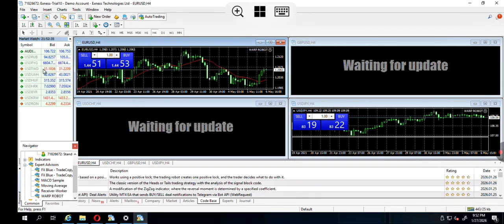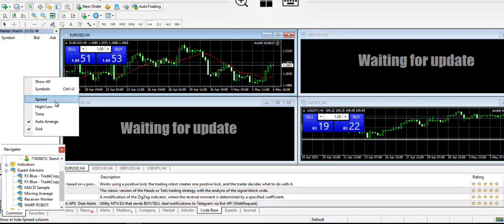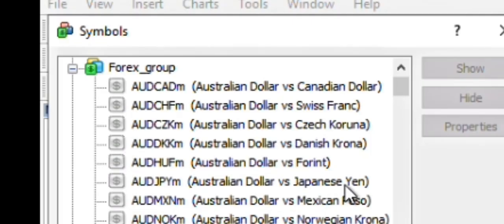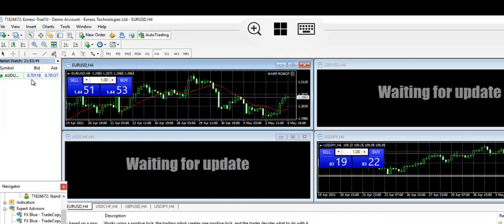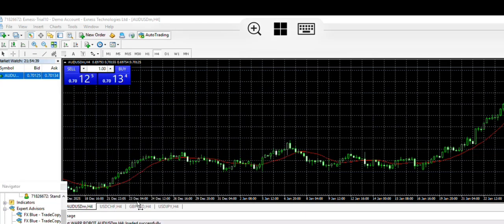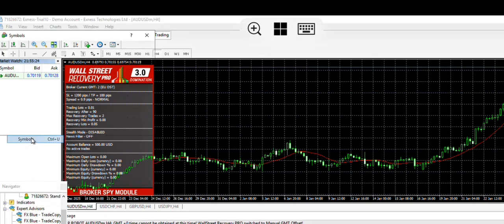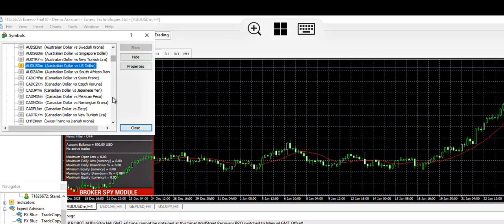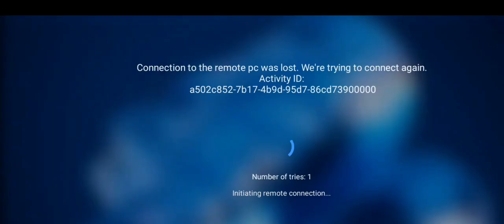Why your trading Robot May not work even after proper installation and how to fix it.